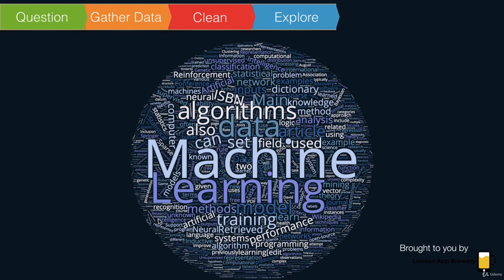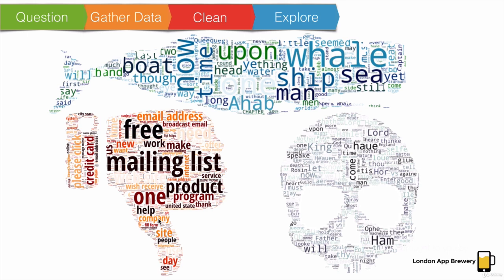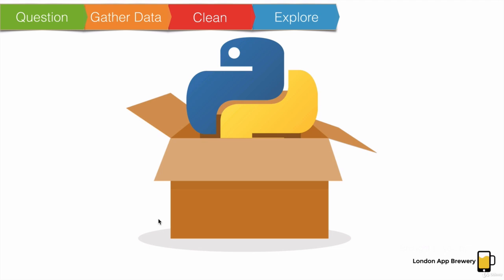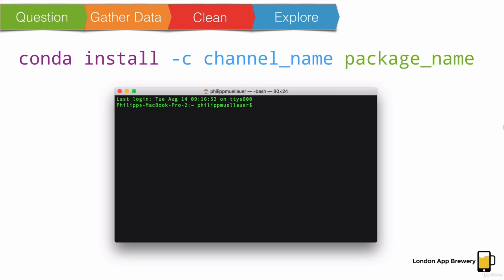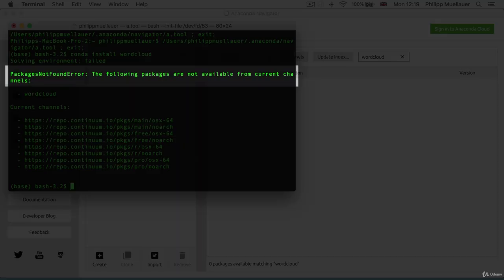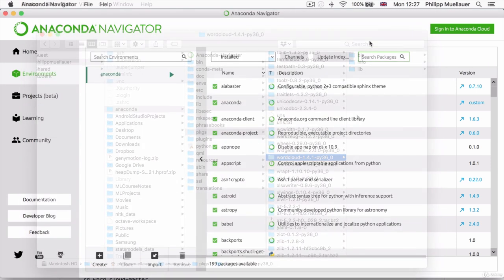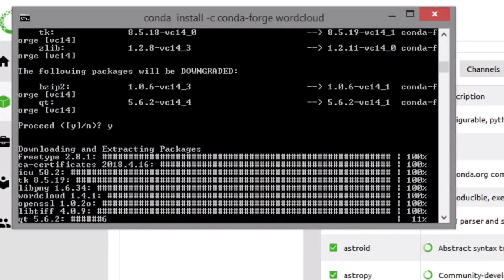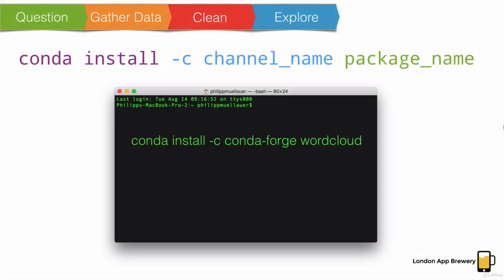6 26 Word Clouds & How to install Additional Python Packages